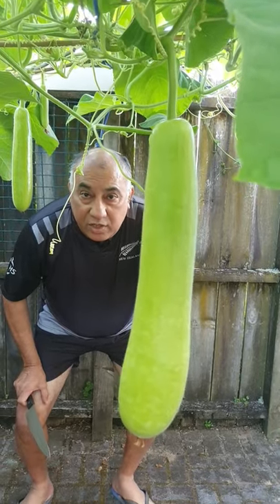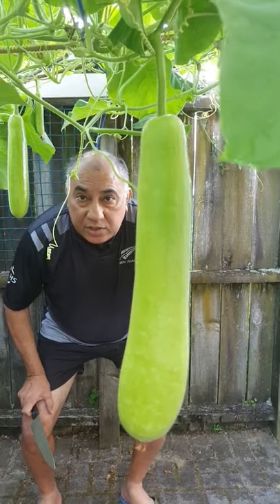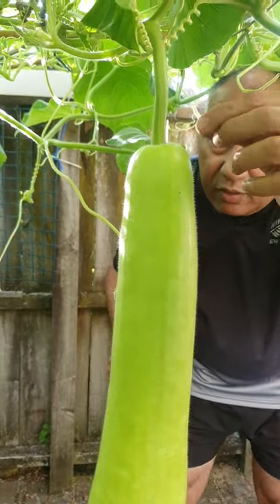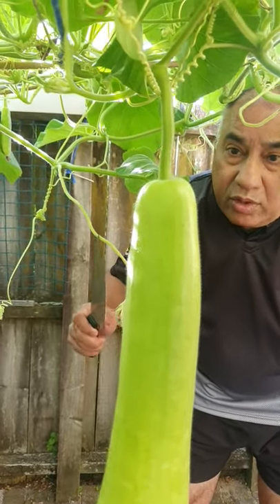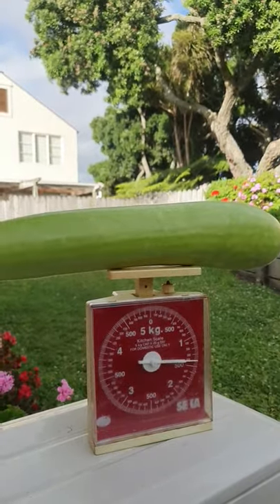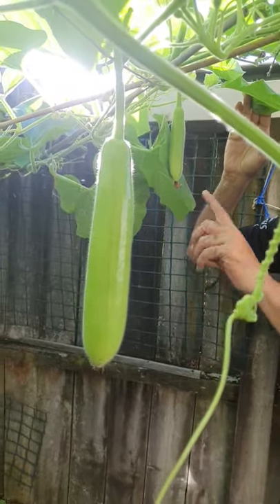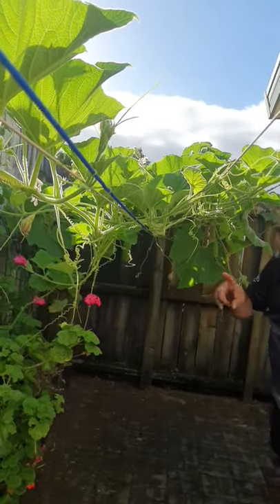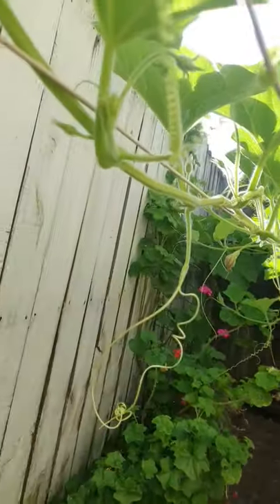Harvesting Bottle Gourd or Dudhi or Boble after Hand Pollination